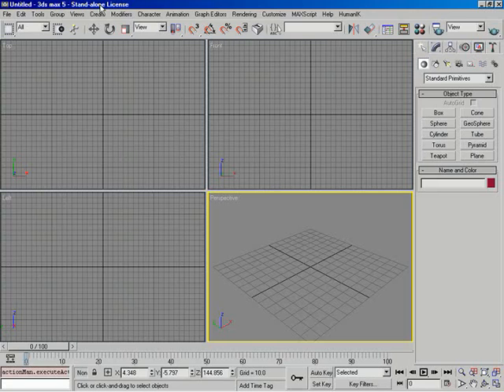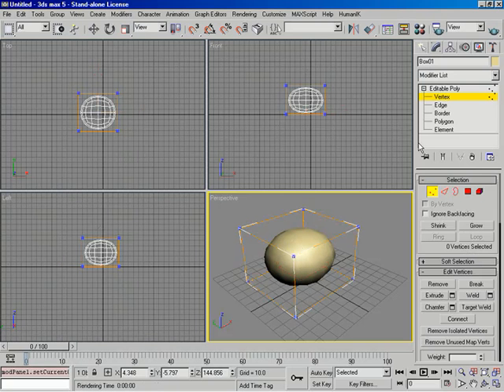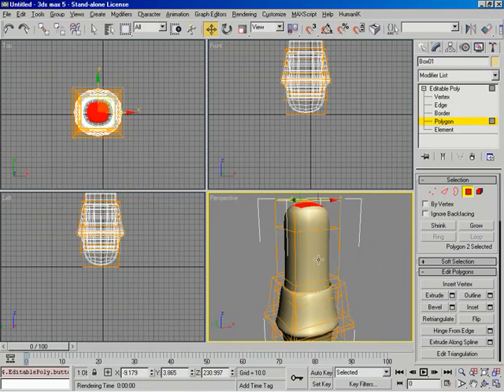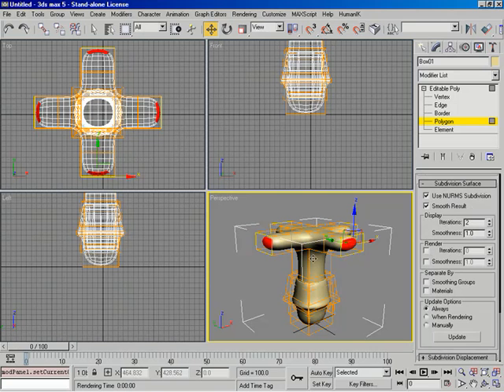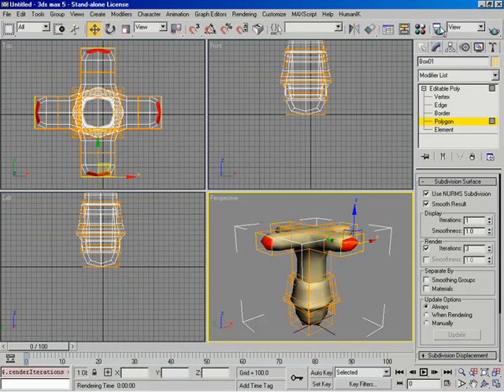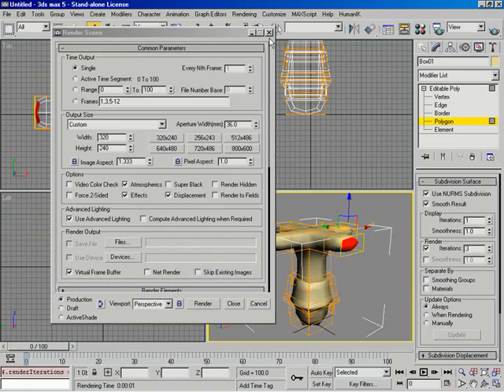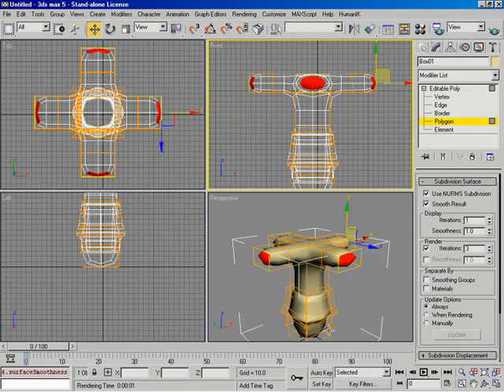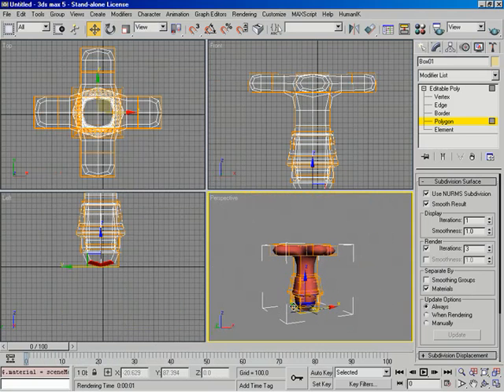3D Buzz - 3Ds Max - Legacy Video Training: 03. Polygonal Modeling Tools - 06. Subdivision Surfaces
### 06 - Subdivision Surfaces
Subdivision surfaces are used to help smooth out a model and here we look at how this is done through the Subdivision rollout.